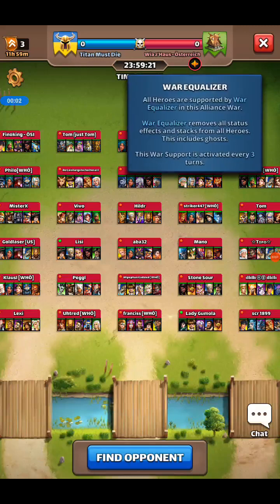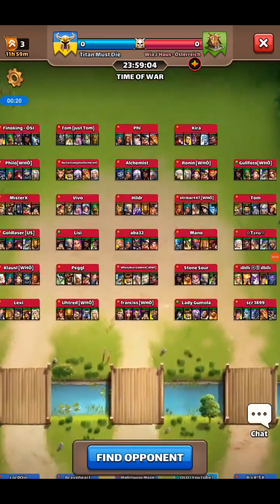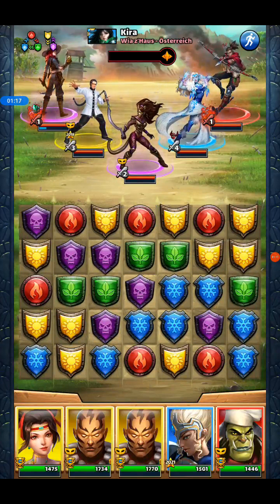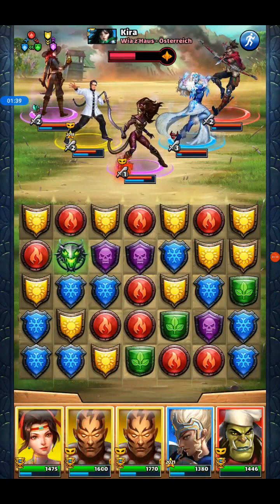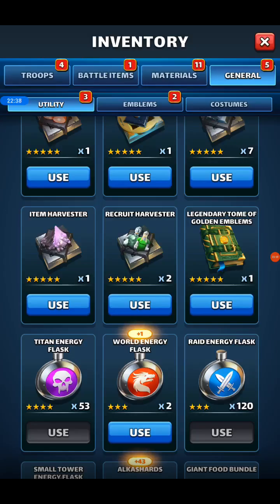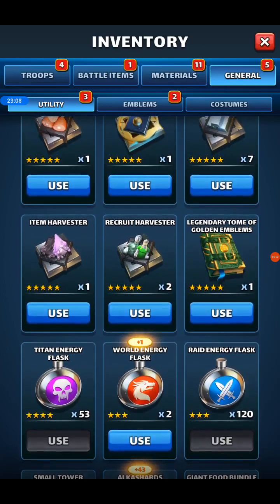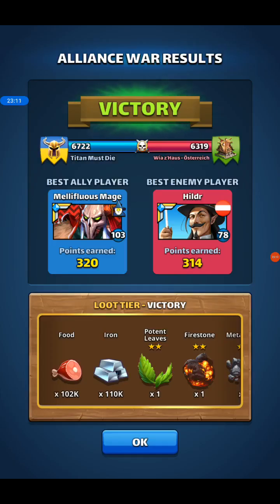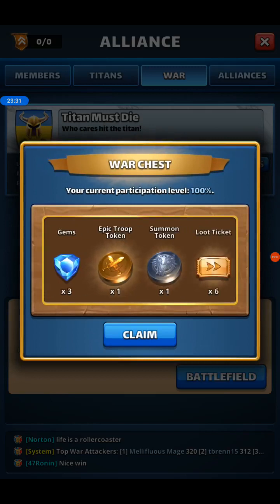E&P War #284: Three tough targets to finish the war (Arrows, 14 Dec 22)